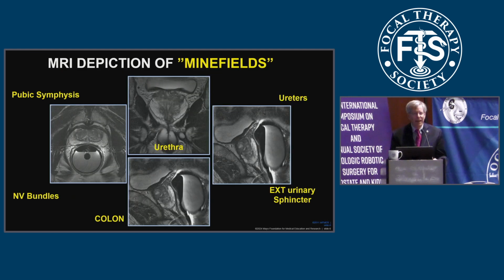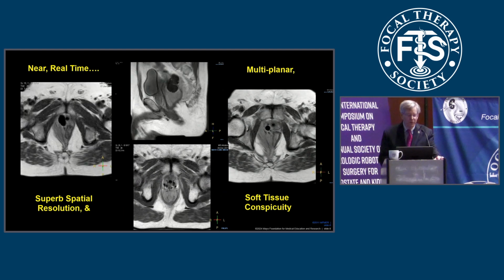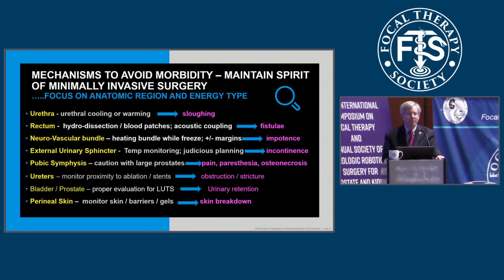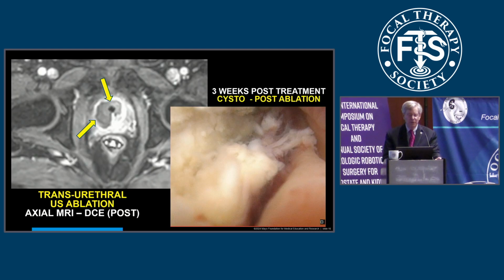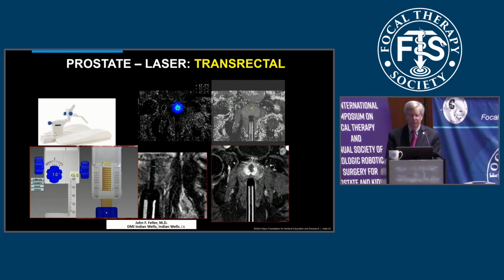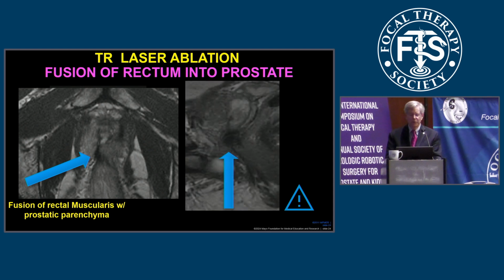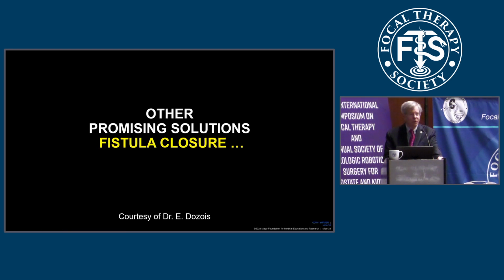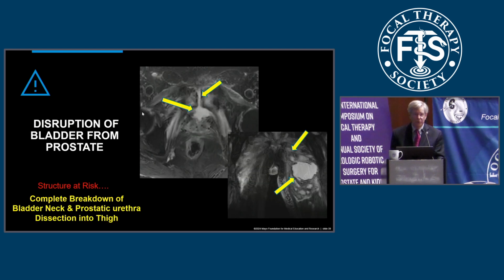FTS 15 - Day 3 - Complications in Focal Therapy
Dr. Lance Mynderse discusses complications in focal therapy for prostate cancer, emphasizing the importance of understanding the unique risks associated with each energy modality and anatomical considerations.

Key Points:

• Complications:
o Urethral Stricture: A common complication, particularly after transurethral procedures.
o Rectal Fistula: A serious complication, more common with transrectal approaches.
o Urinary Incontinence: Can occur with damage to the external sphincter.
o Neurovascular Bundle Injury: Can lead to erectile dysfunction.
o Pubic Symphysis Damage: Can cause chronic pain.
o Ureteral Injury: Rare but possible, especially when treating near the bladder neck.

• Minimizing Complications:
o Careful Patient Selection: Choosing appropriate candidates for each procedure.
o Precise Treatment Planning: Utilizing advanced imaging techniques like MRI and ultrasound.
o Meticulous Technique: Ensuring accurate needle placement and avoiding critical structures.
o Real-time Monitoring: Utilizing intraoperative imaging and monitoring techniques.
o Post-treatment Surveillance: Close monitoring for complications and prompt intervention if necessary.

• Technological Advancements:
o Exploring new technologies like laser-activated nanoparticles and theranostics for more targeted and less invasive treatments.

• Multidisciplinary Approach: Emphasizes the importance of a multidisciplinary team approach, including urologists, radiologists, and other specialists.

Case Examples:
• Dr. Mynderse presents several case examples illustrating various complications, including urethral stricture, rectal fistula, and pubic symphysis damage.
• He discusses the importance of learning from these cases and implementing strategies to minimize the risk of complications.

Overall: Dr. Mynderse provides a comprehensive overview of the potential complications of focal therapy, emphasizing the importance of careful patient selection, meticulous technique, and a multidisciplinary approach to ensure optimal outcomes and minimize complications.